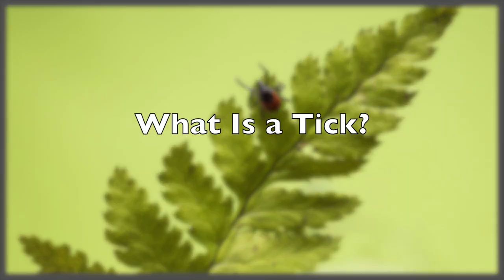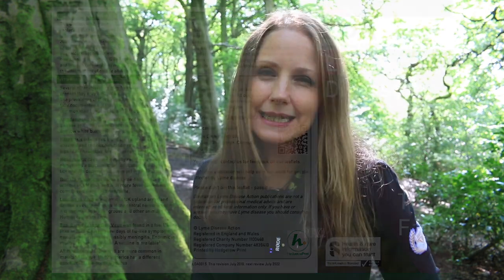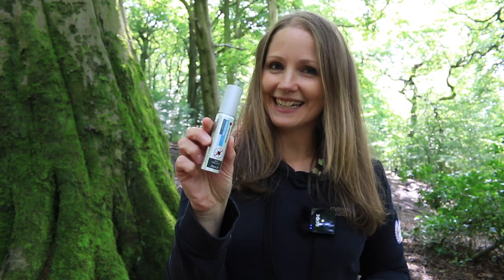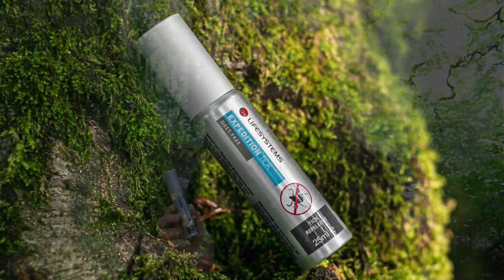DEALING WITH TICKS & LYME DISEASE PREVENTION WHEN HIKING OR BACKPACKING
In this video I am sharing my tips on how to deal with ticks on trail. What are ticks, how to prevent being bitten by a tick, how to remove a tick and the prevention of Lyme disease.

Mary 💚